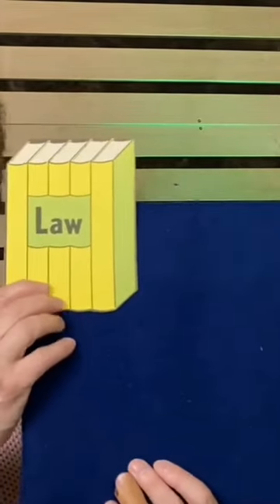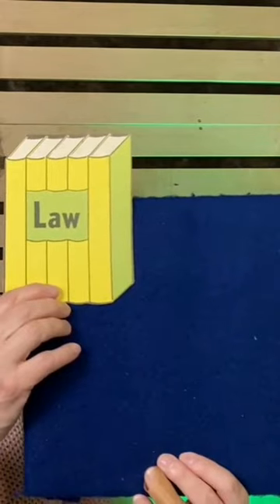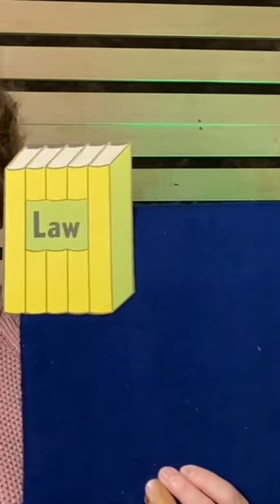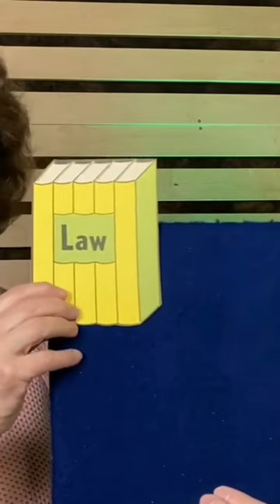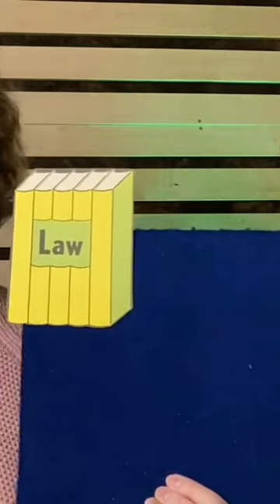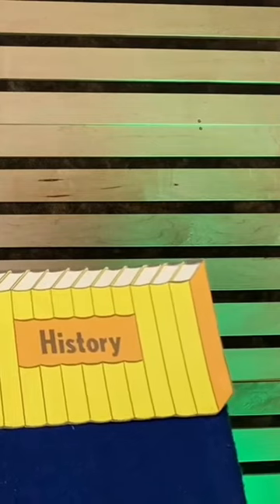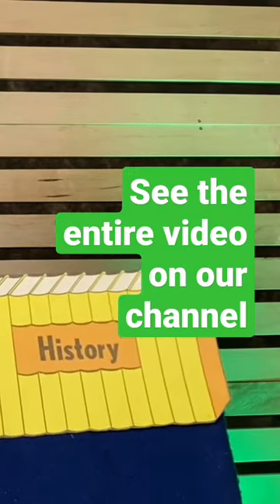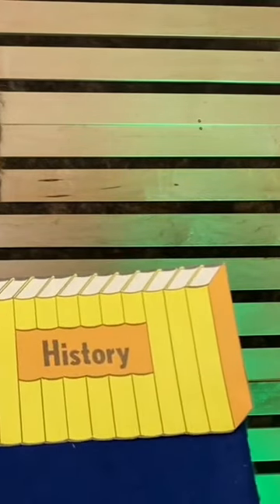Introducing the Old Testament to beginners.